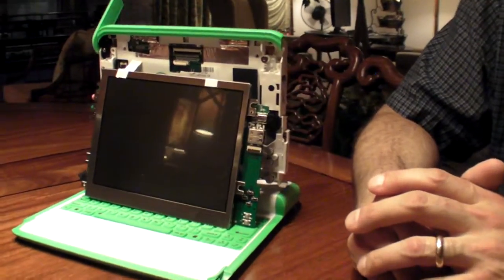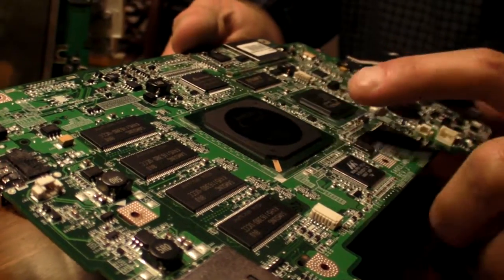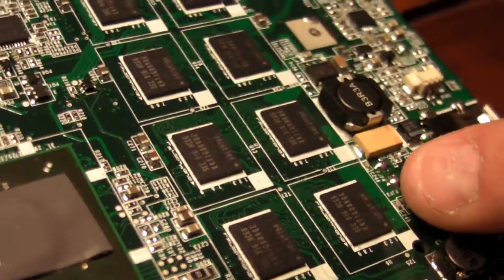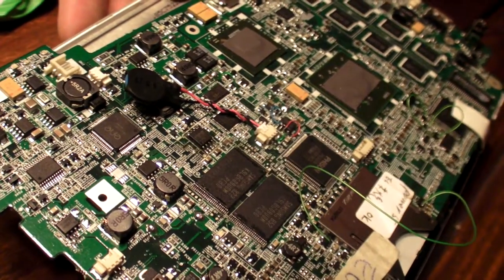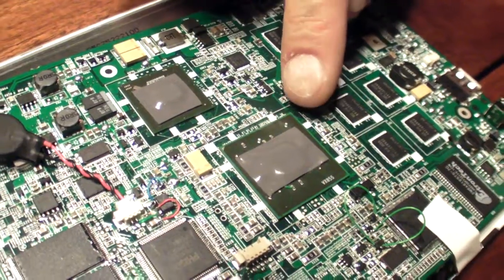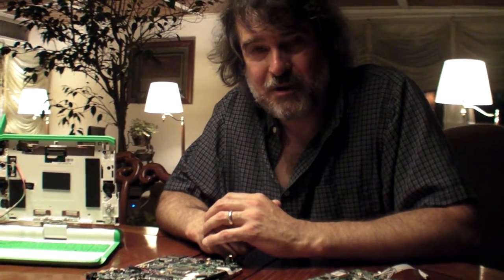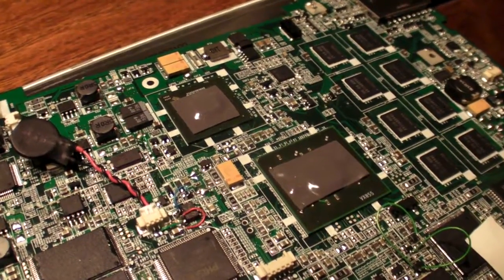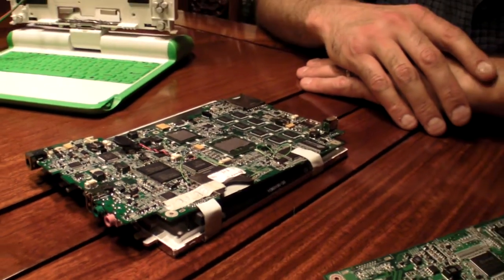OLPC XO 1.5 in Taipei Part 1: John Watlington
John Watlington, Vice President Hardware Engineering at One Laptop Per Child, shows us the latest status of the XO 1.5 project at a Hotel room in Taipei where team of hardware and software engineers from OLPC are working with Quanta and others to get the XO 1.5 version released in the next few months.